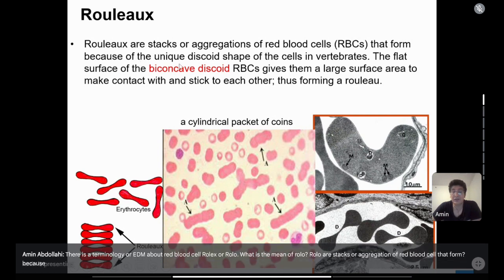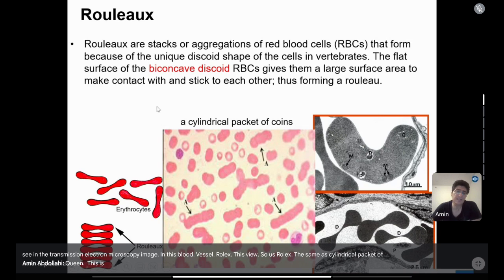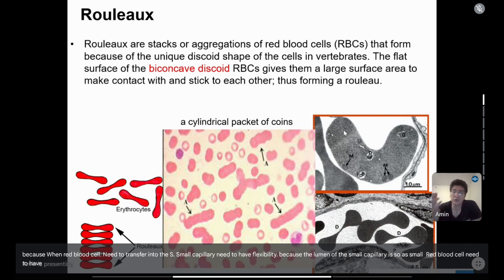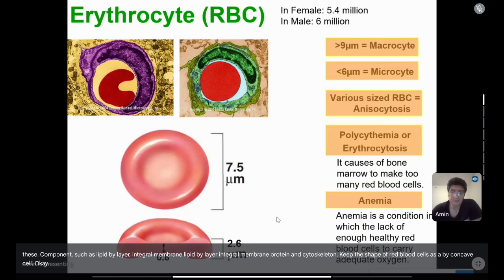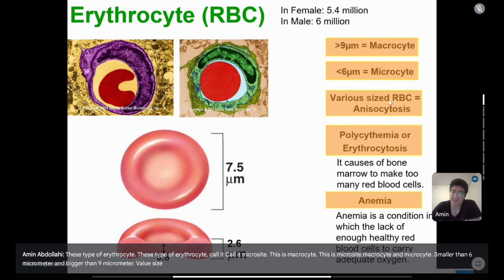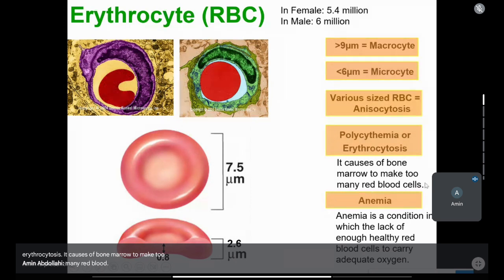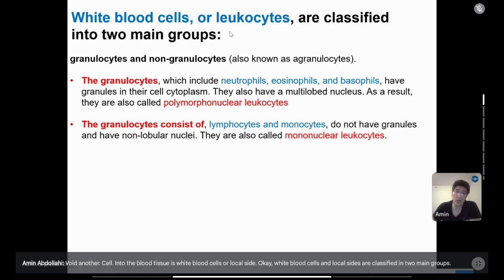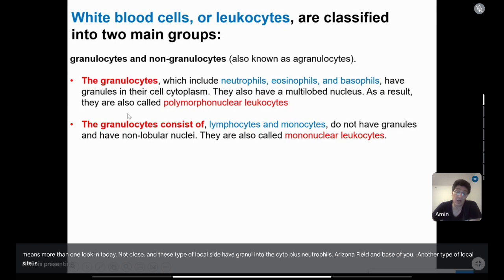١٤ يونيو ٢٠٢٣(4)